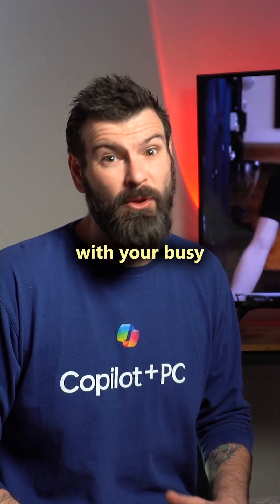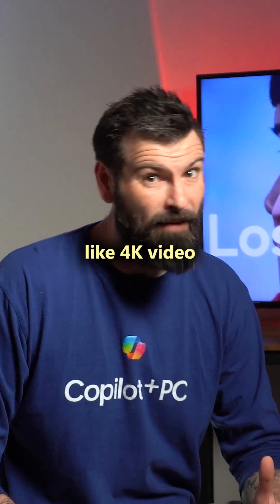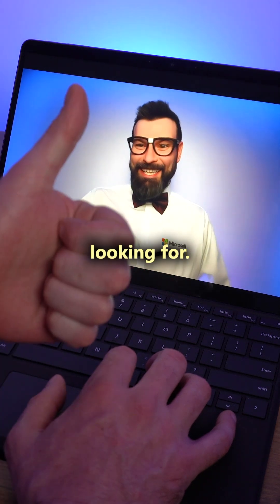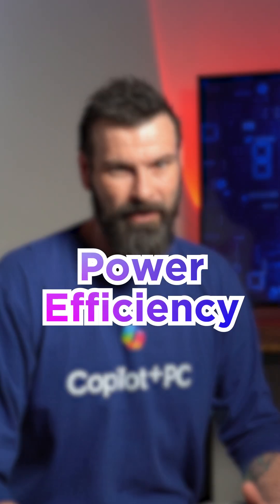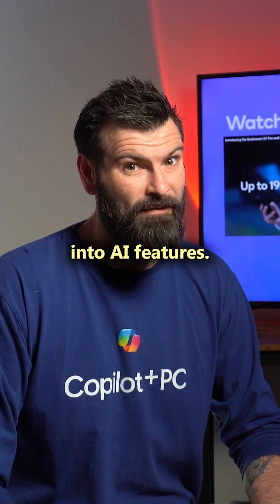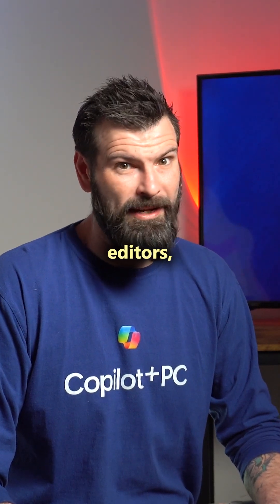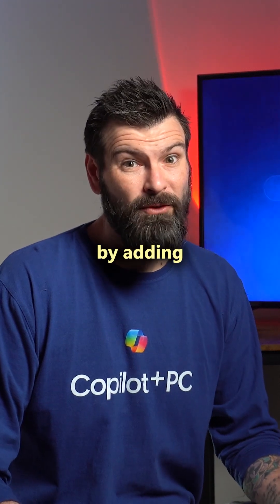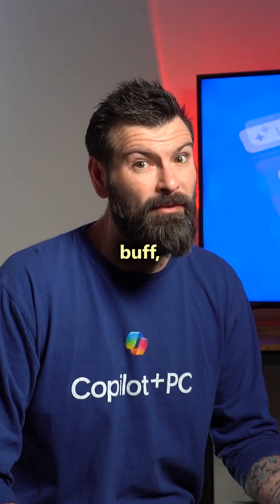Qualcomm's Snapdragon X Elite Processor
Continuing on in our Qualcomm series Shaun dives into the Snapdragon X Elite processors.

Lets find out why these are some of the most exciting PC processors in a looooonnngggg time!